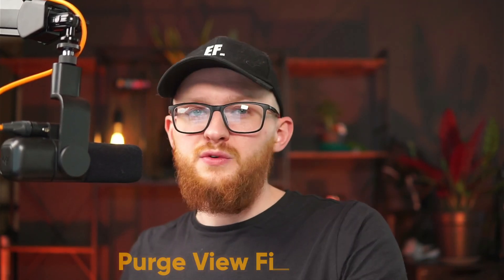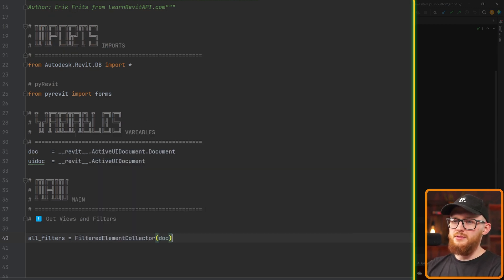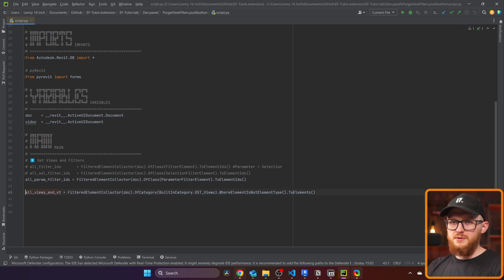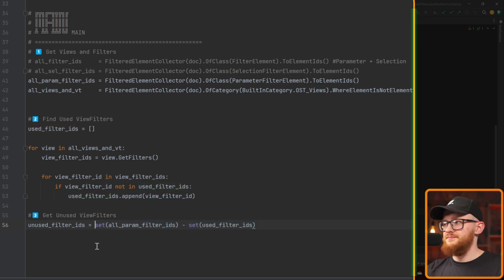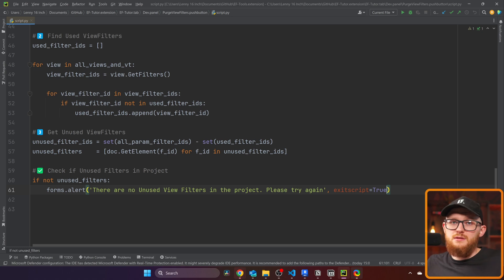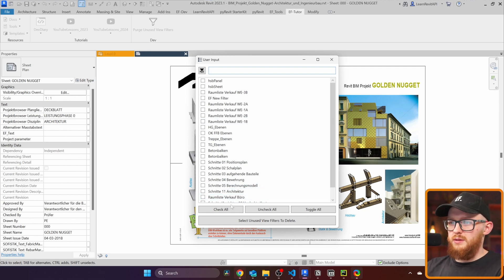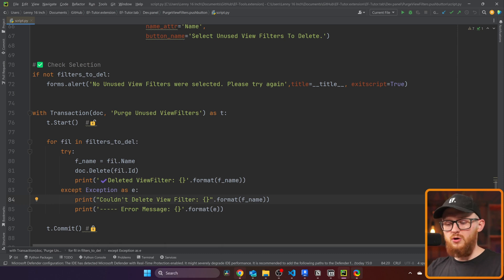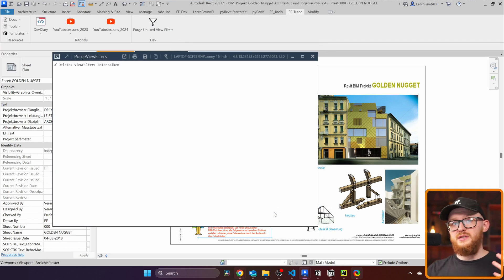Clean Up Your Revit Projects: Remove Unused View Filters [pyRevit]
🎁 Create your own extension in 2 min with pyRevit StarterKit

📝 Video Summary:

Let me show you how to purge unused View Filters in Revit. Firstly, I will show you how to use this tool in EF-Tools that is available to everyone for Free. Secondly, I want to show you step by step how to code such a tool so you can learn and also adjust to your own needs. Let's begin this lesson.

🎬 Chapters:
0:00 Purge View Filters Intro
0:35 EF-Tools: Purge View Filters
1:20 Start Coding - Get Filters and views
4:05 Find all Used ViewFilters
5:35 Find all Unused ViewFilters
6:35 Check if Filters Exist
7:30 Prompt user to Select ViewFilters to Delete
10:55 Delete View Filters
13:35 Check Results
14:10 Summary

⌨️ Happy Coding!